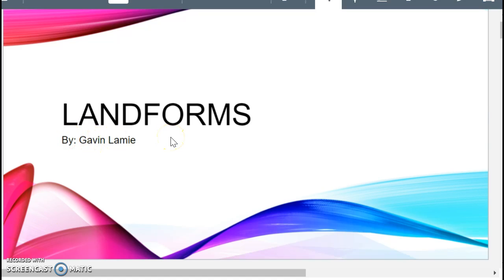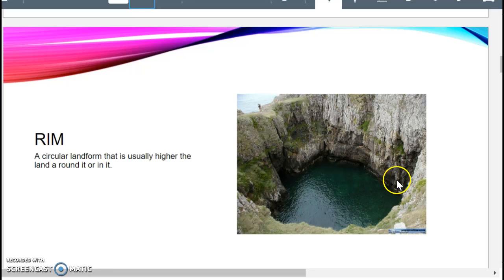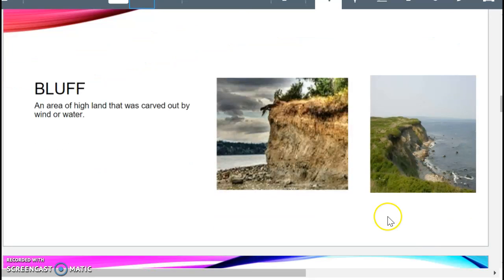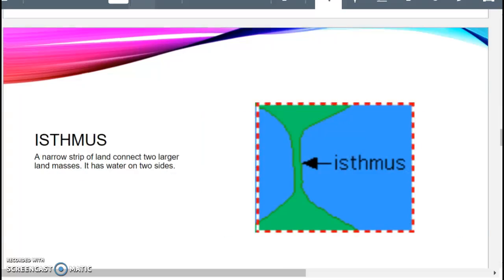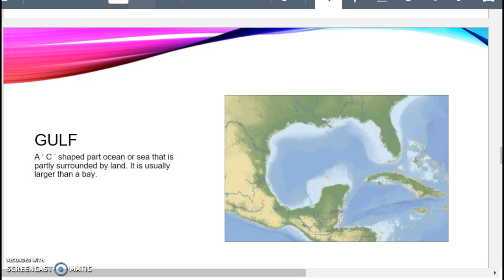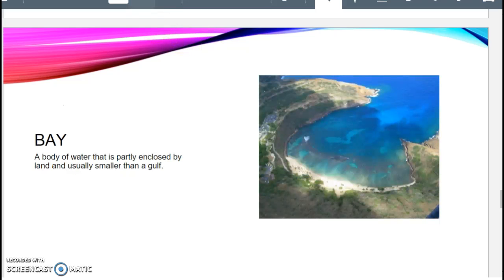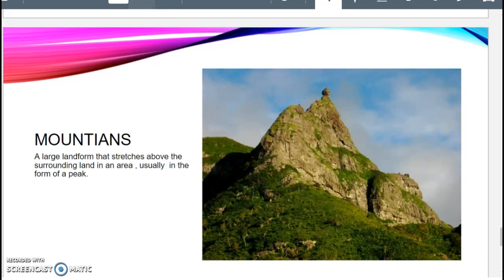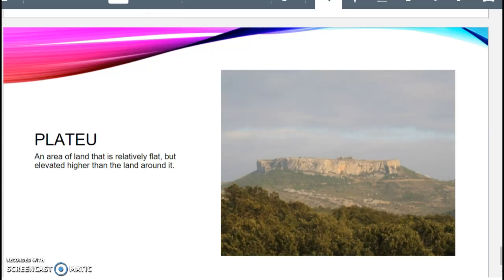Recording #4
TN Ready 1 Landform Review